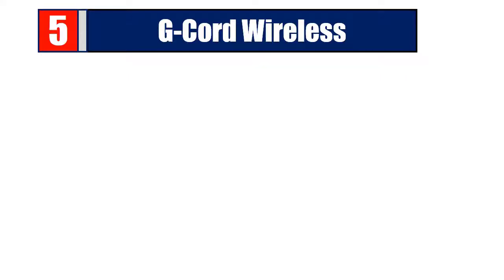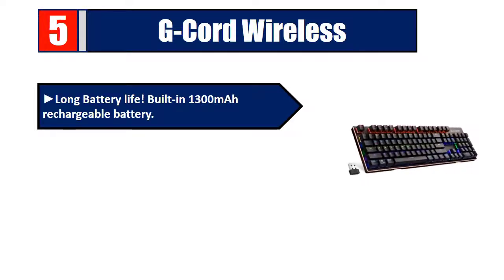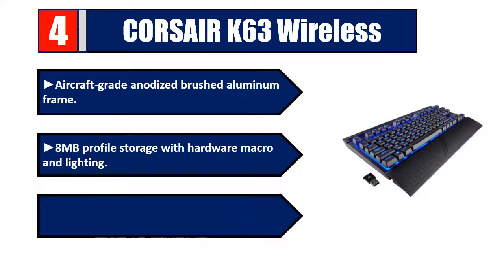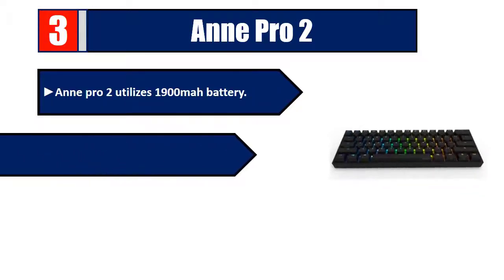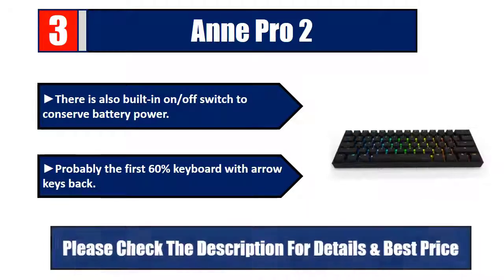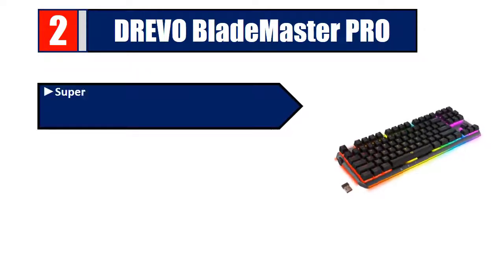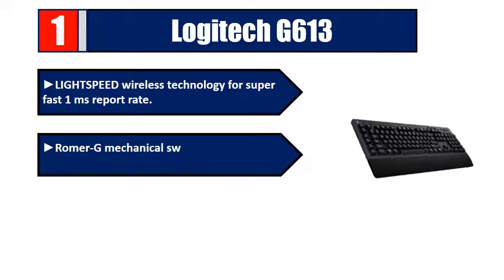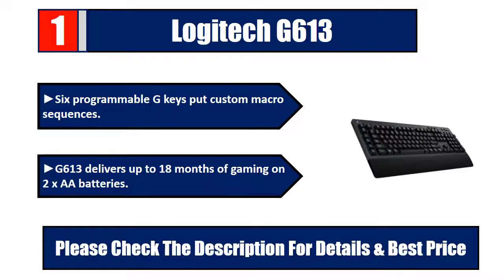▶️Best Wireless Gaming Keyboards 2019 | Top 5 Wireless Gaming Keyboards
Best Wireless Gaming Keyboards 2019. Let's Checkout More On Top 5 gaming laptops:

✔️5. G-Cord Wireless (Paid Link)

✔️4. CORSAIR K63 Wireless (Paid Link)

✔️3. Anne Pro 2 (Paid Link)

✔️2. DREVO BladeMaster PRO (Paid Link)

✔️1. Logitech G613 (Paid Link)

In this video, we make new research on the top best Wireless Gaming Keyboards.This list includes budget & affordable Wireless Gaming Keyboards from various brands. I made this list based on my personal opinion and i tried to list them based on their price, quality, durability and more.

We conduct extensive research on all the Wireless Gaming Keyboards Design of the market and cherry pick the best of the bests for you. The research takes the durability, reliability and also the customer feedback into account. The history and the reputation of the manufacturer is checked and we used the products ourselves.

After all the research, comparison and testing of different products we were finally able to pick the Best Wireless Gaming Keyboards for you. A lot of time and effort were invested behind it so that you can have the best possible experience using them and stay tension free.

We picked the best Wireless Gaming Keyboards. Out of them, the top 3 are specially recommended for their pure class. So, leave the research work up to us, save your time and energy and pick your favorite one from here.